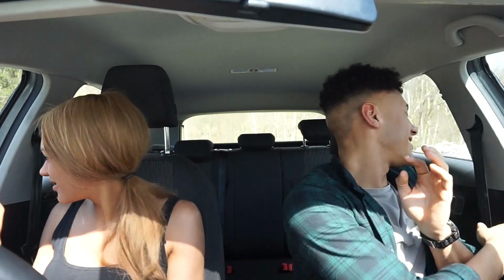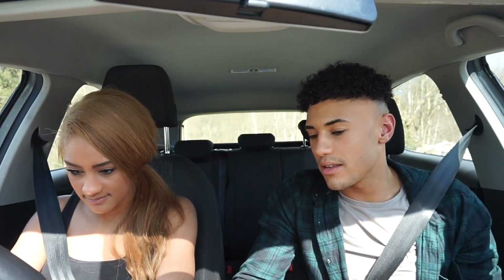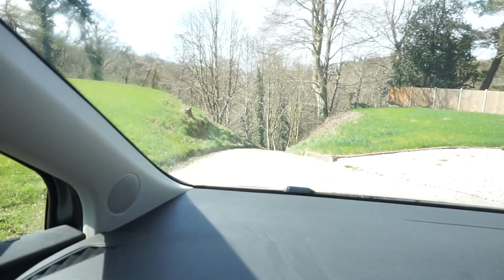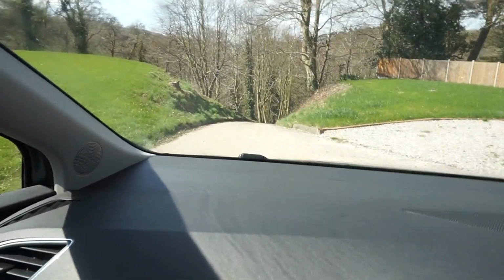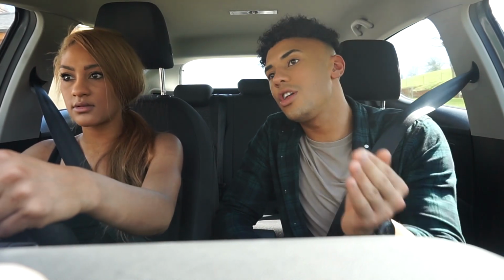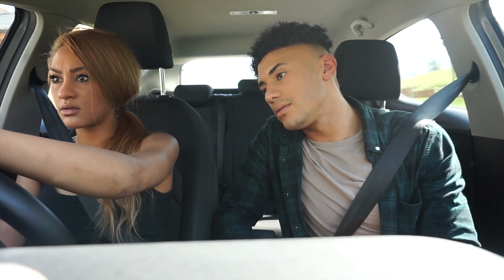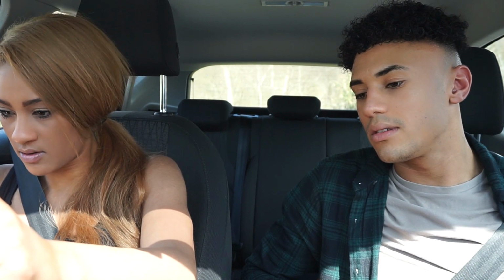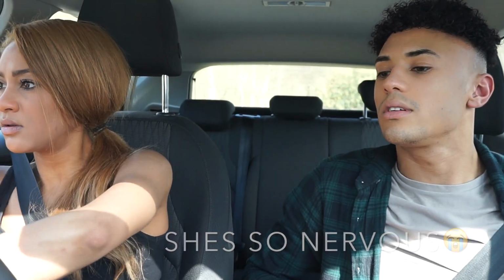TEACHING MY SISTER HOW TO DRIVE CHALLENGE - FIRST EVER TIME BEHIND THE WHEEL!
So thought al try teach my sister how to drive.. Let me tell you I've never been so nervous in my life!!